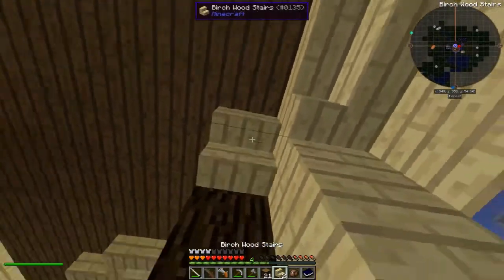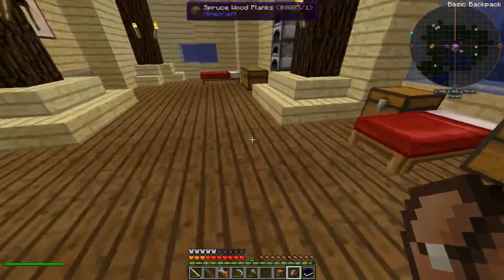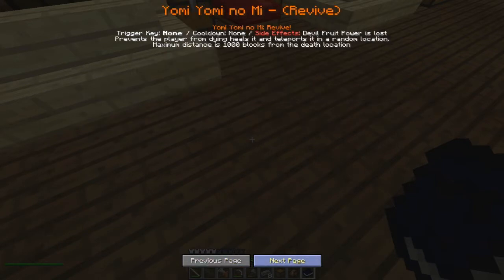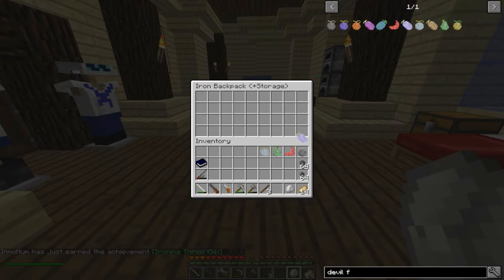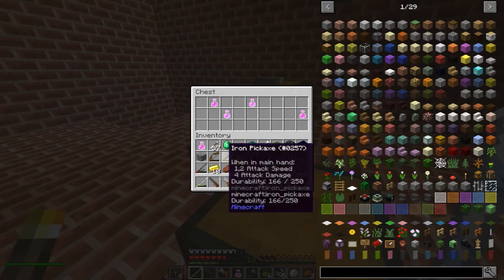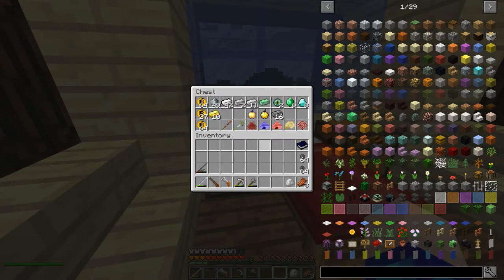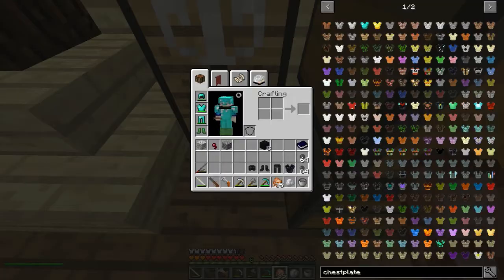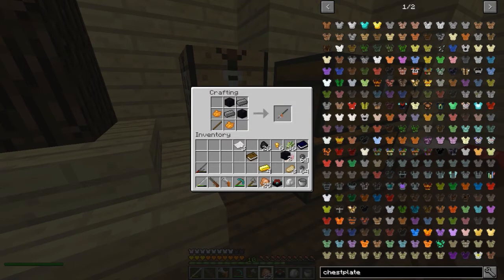OnePiece: New World -|| E02 ||- DEVIL FRUITS!! -[Minecraft Modpack]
Hey there!
Welcome, welcome to a place called description where all the information about me and other things can be found!
Music, people? You're in a right place!

◄My Info►

◄Short Description►

Welcome everyone.. to the world of One Piece! THis is a Semi-public Minecraft server where for every 25 likes i will add a person on to the server so you can play with us and either be a Marine and try to imprison every pirate that exists. or you could be a pirate, and travel the world searching for treasures!

As i said, every 25 likes one of you good people has a chance to get on the server and play with us! So make sure you comment your IGN (In game name) so i can whitelist the winners!

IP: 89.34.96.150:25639